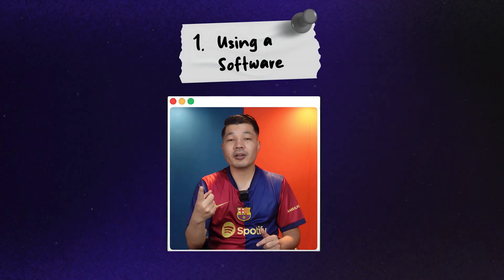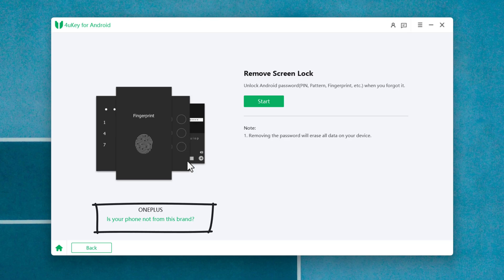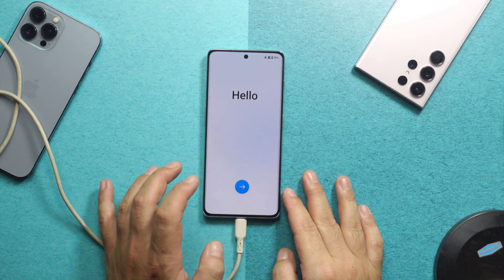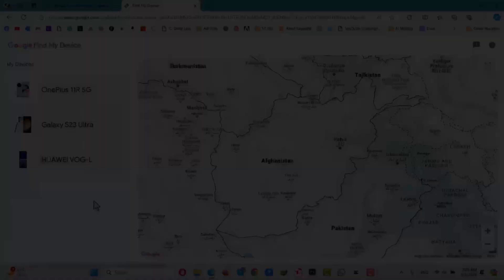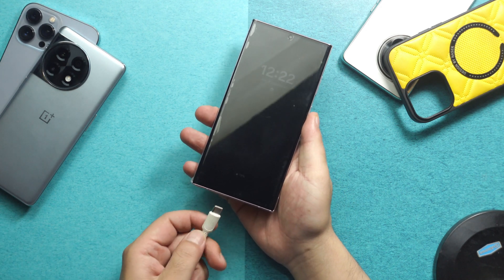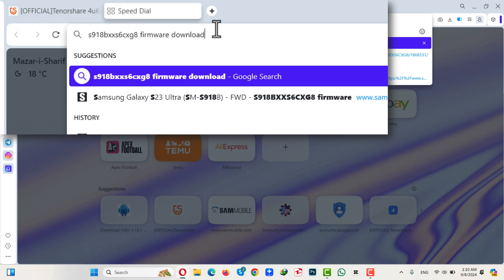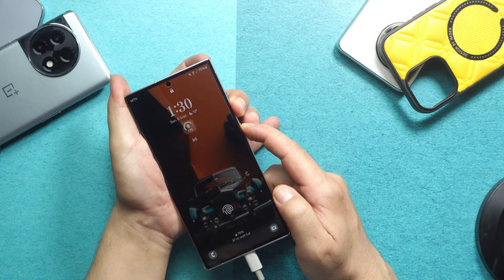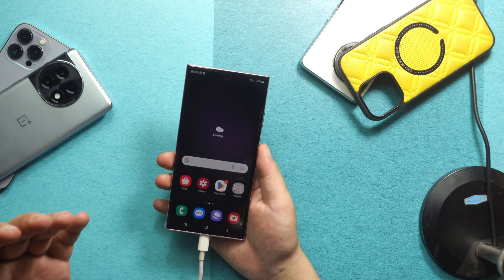[3 Ways] How To Unlock any Android Phone Without Password 2025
Learn How To Unlock Android Phone Without Password Using These 3 Methods.

► Method 1: Using Software.
► Method 2: Google Device Manager.
► Method 3: Using Odin.

Struggling with a locked Android phone? Discover 3 effective methods on how to unlock Android phone without password in this video! Whether you’ve forgotten your PIN or need to reset a locked Android phone, we cover all the solutions you need.

In this video, you will learn:

How to unlock Android phone without password easily
Quick tips on how to reset a locked Android phone
How to unlock any phone password using simple techniques
Steps for unlocking phone without password including a method for how to unlock Samsung phone forgot password
Tips on how to unlock Android phone if forgot PIN and how to unlock Android phone if forget password
From unlocking Android phone to using the emergency call feature to unlock any phone password, this video has you covered. Don’t let a forgotten password keep you locked out—watch now and get back into your phone!

⏰Timestamps:
0:00 Plz Like And Share
0:41 First Method.
03:33 Second Method.
04:57 Third Method.
09:33 Outro.